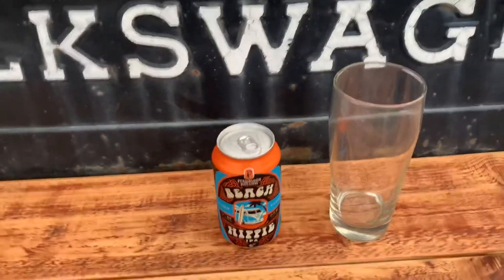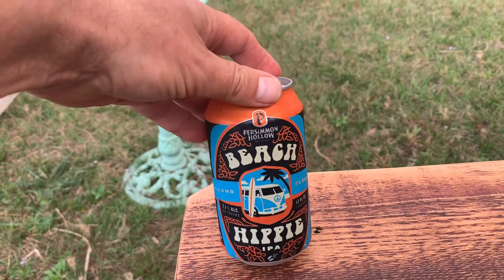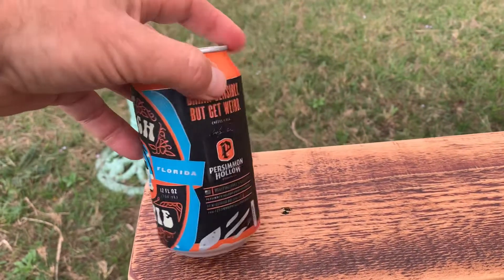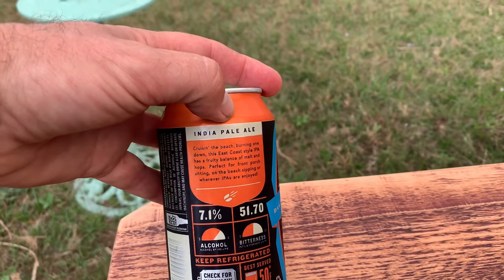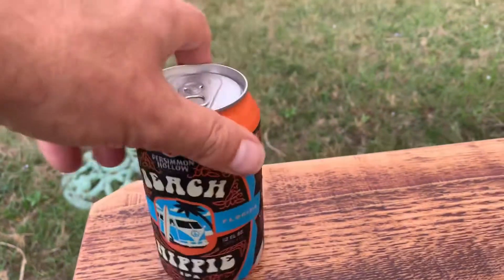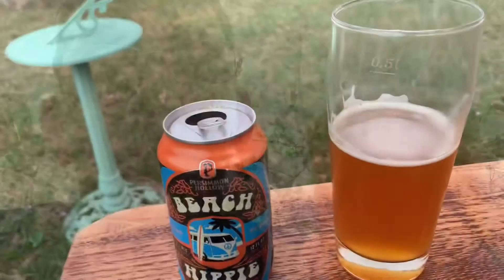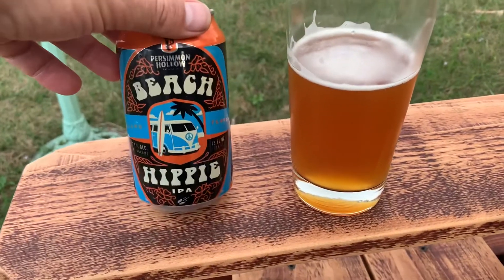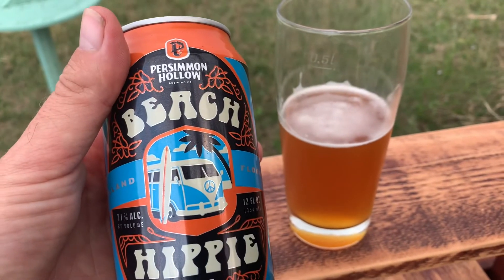3.5* Persimmon Brewing Beach Hippie IPA FL beer #81